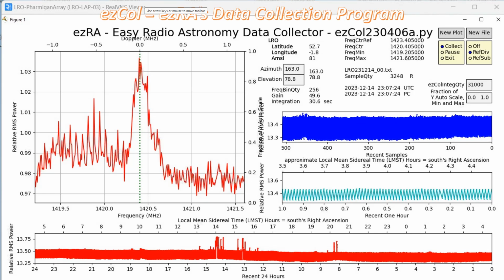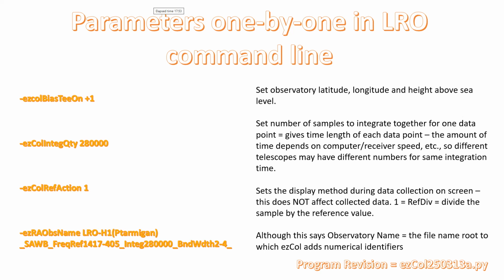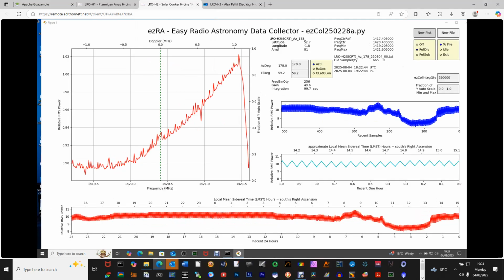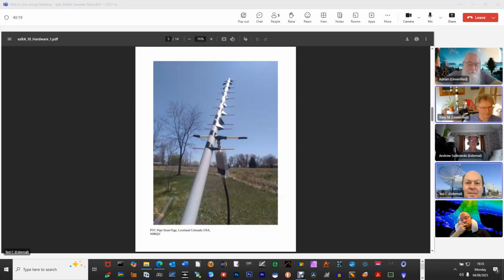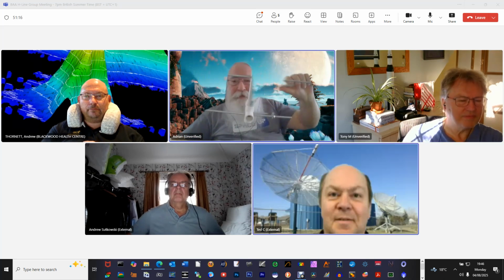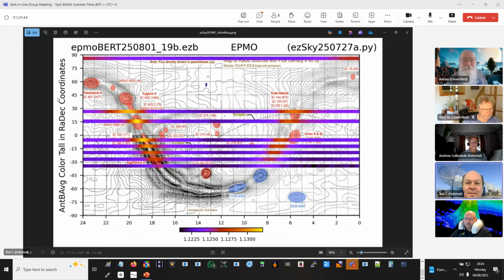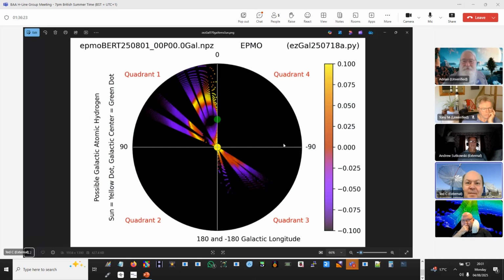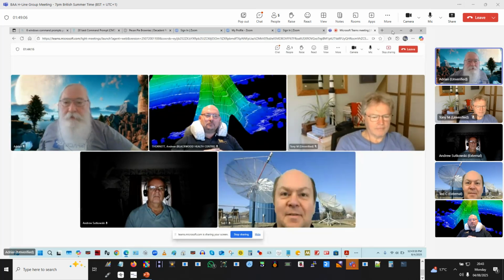BAA RA Section H-Line group meeting #5 hosted by Dr Andrew Thornett.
07 July BAA RA Section H-Line group meeting #5 hosted by Dr Andrew Thornett